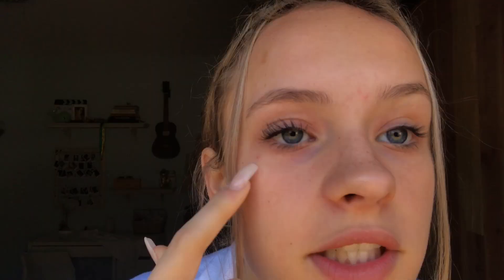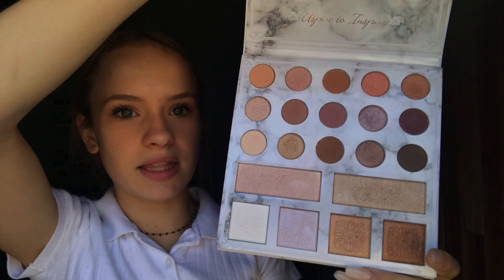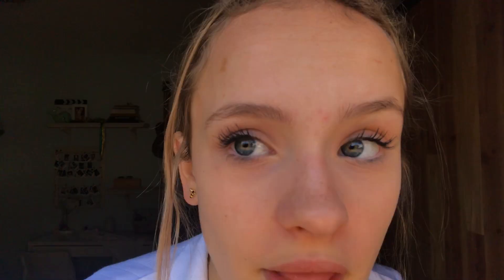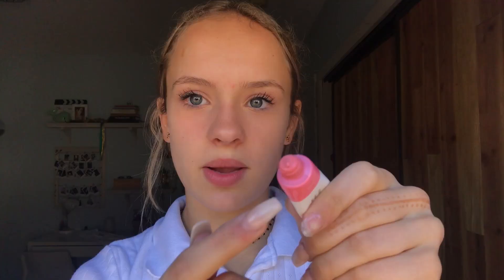My Everyday Makeup Look | Frankie Smith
All music is by Tomppabeats

hey y’all i’m frankie! i am 14 years old and i make videos on youtube! i make how-to, style, reality, and comedy videos along with some vlogs. thank you so much for watching this video! your support really means a lot.